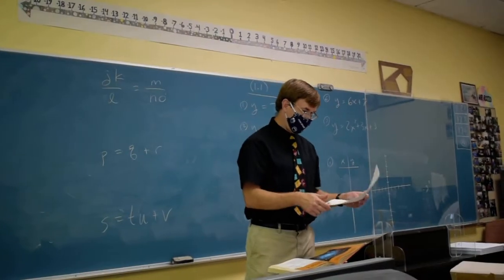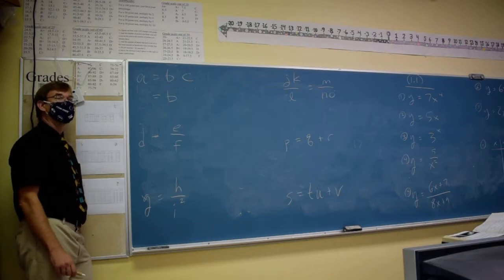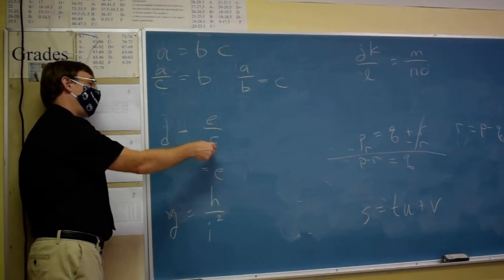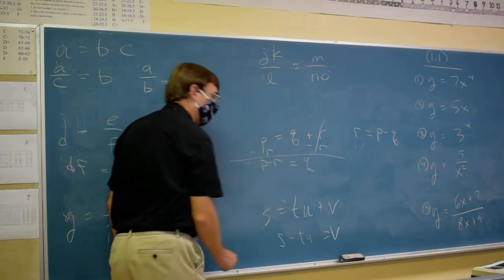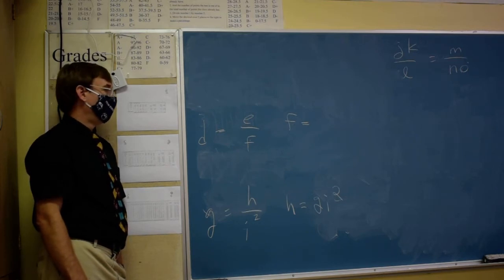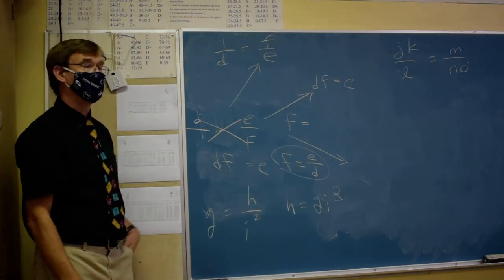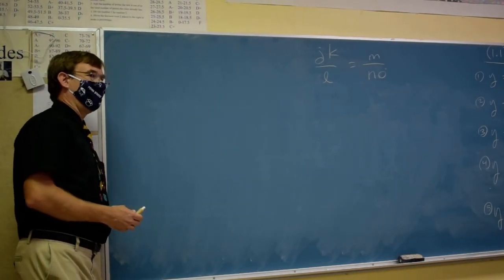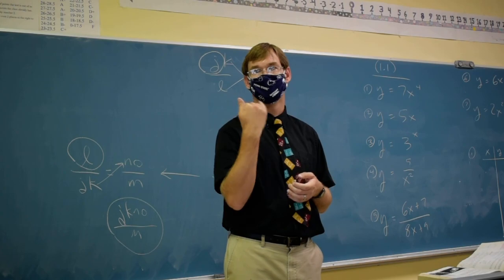Physics Video, 1.1-.2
intro and solving equations